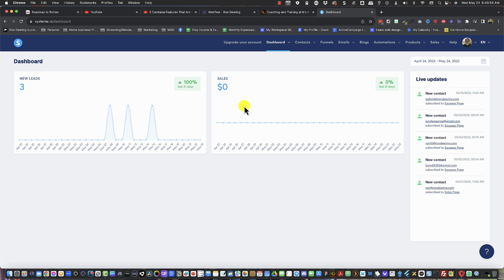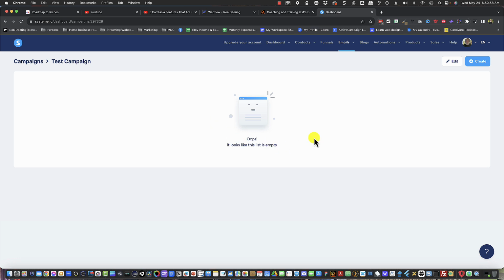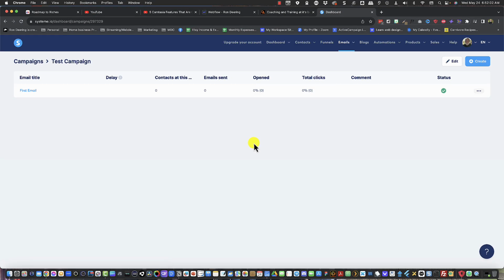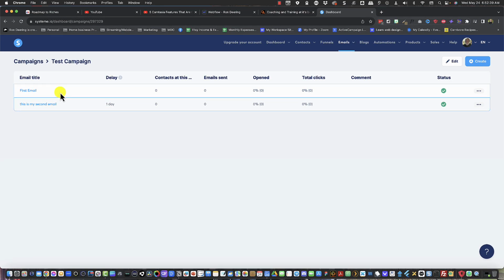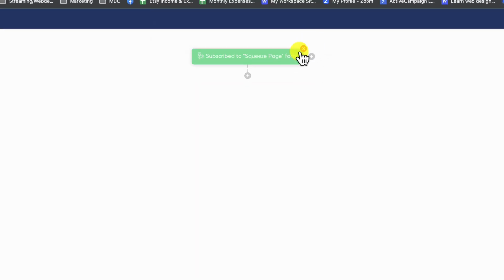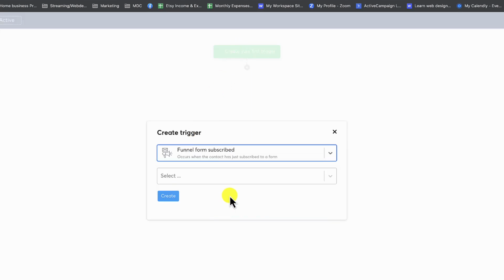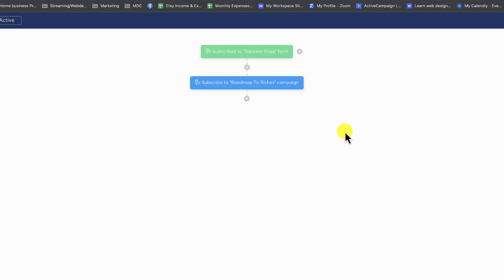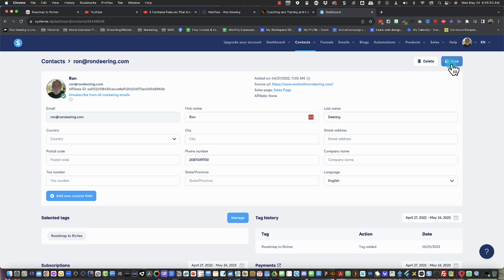Setting Up Your Auto Responder in Systeme